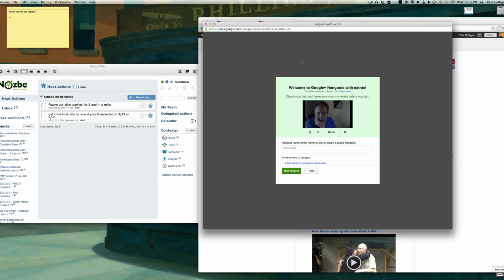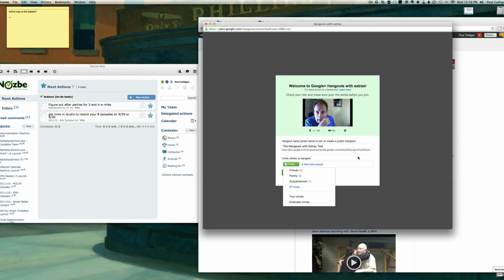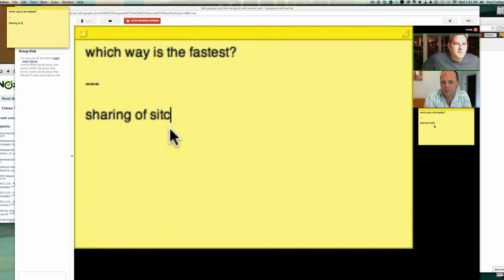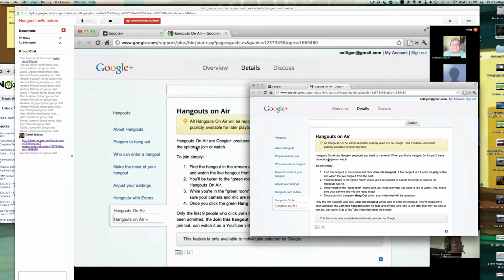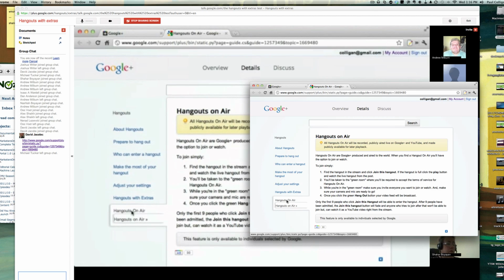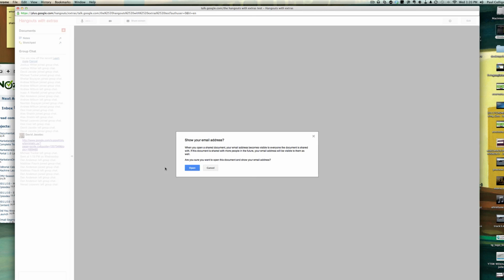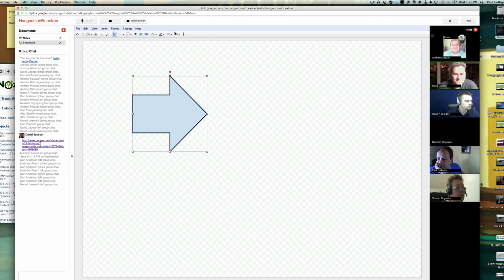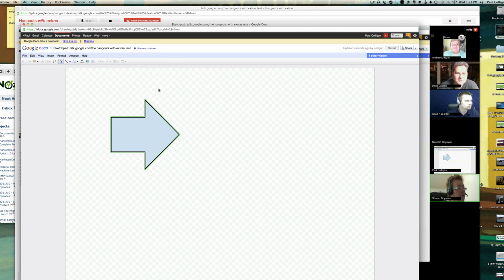Google "Hangout With Extras" Test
Paul Colligan tried a Google "Hangout with Extras" to see what the new features might bring / allow for.  He recorded his screen for the entire test and you are welcome to view it here.